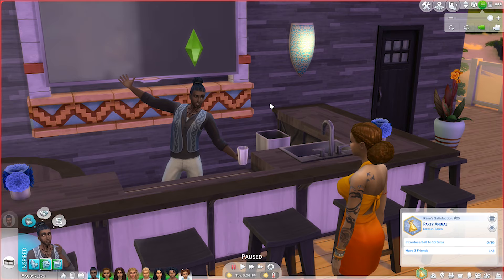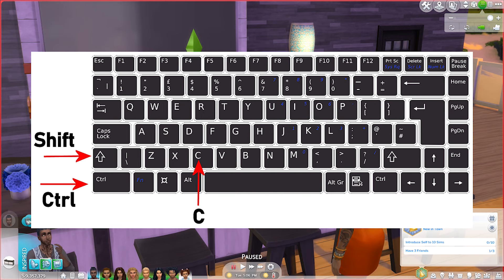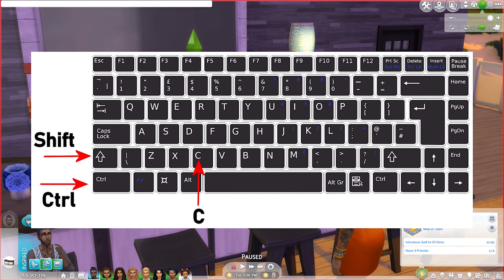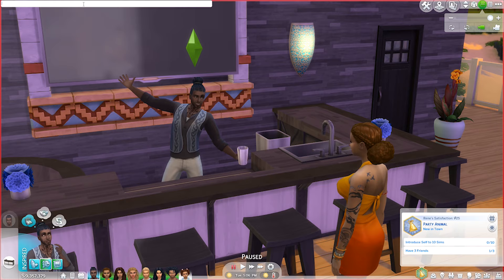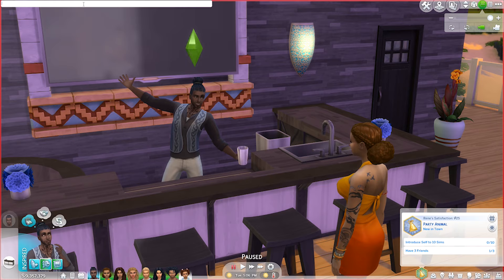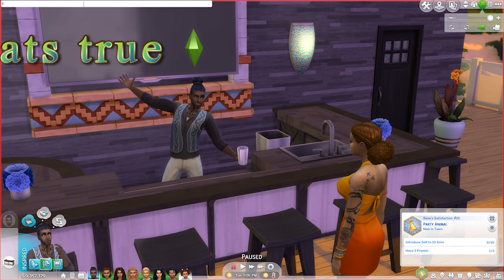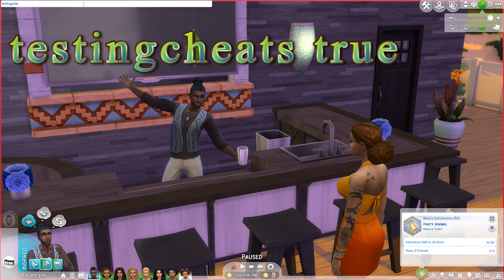How to Cheat to Complete Aspirations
Open Cheat Box: CTRL + SHIFT + C
Enable Cheats: testingcheats true
Aspiration Cheat: aspirations.complete_current_milestone
Close Cheat Box: ESC